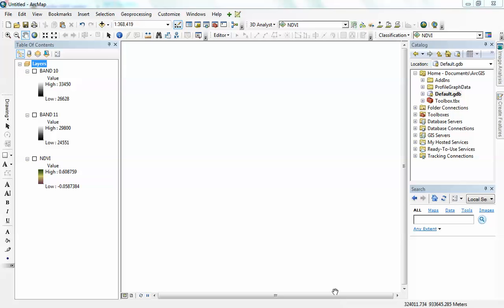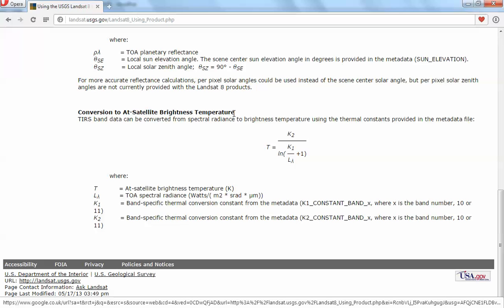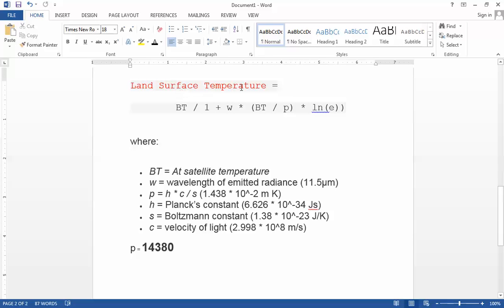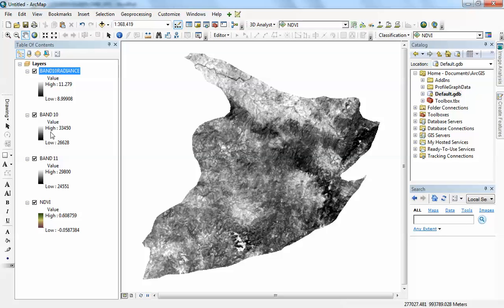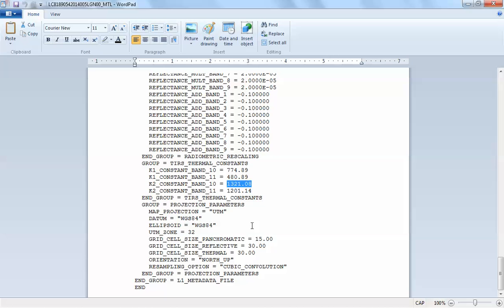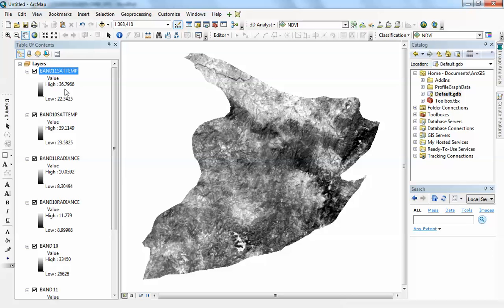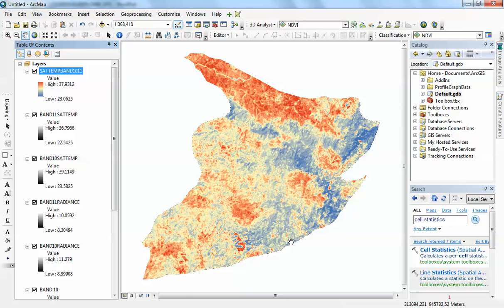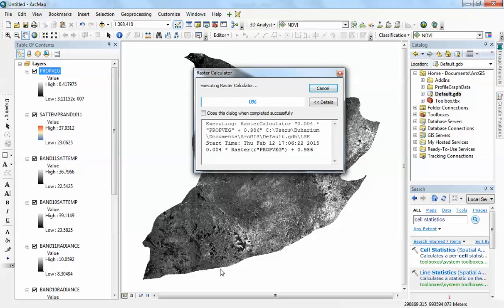Landsat 8: Estimating Land Surface Temperature Using ArcGIS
This video walks through the conversion of Landsat 8 thermal bands to estimate both at sattellite land surface temperature.